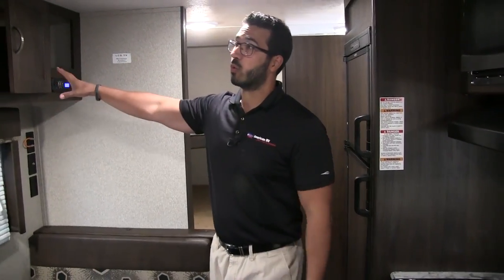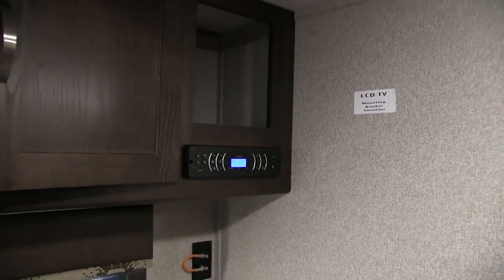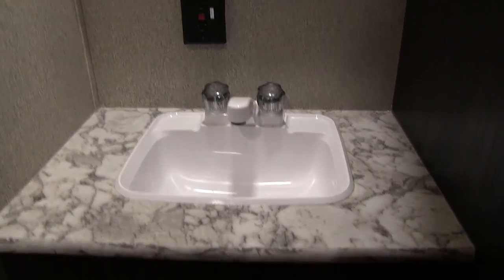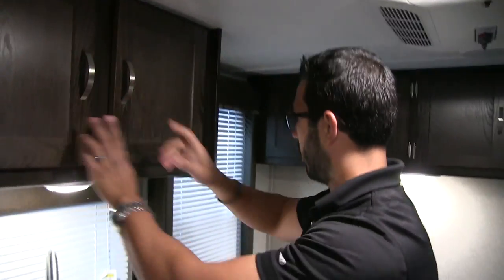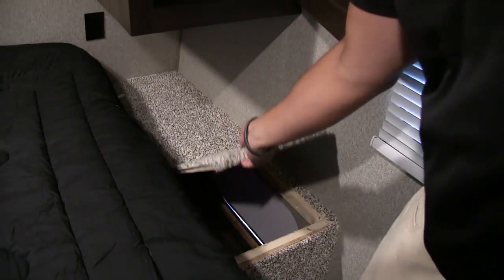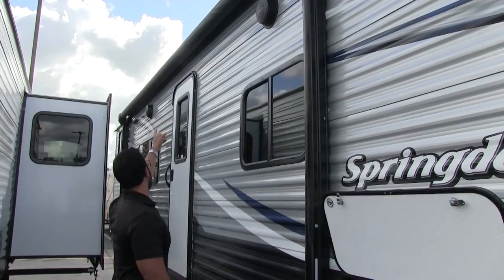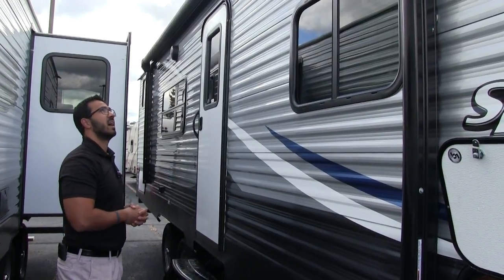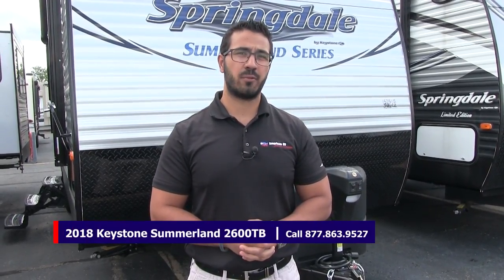2018 Keystone Summerland 2600TB | Travel Trailer | Kona - RV Review